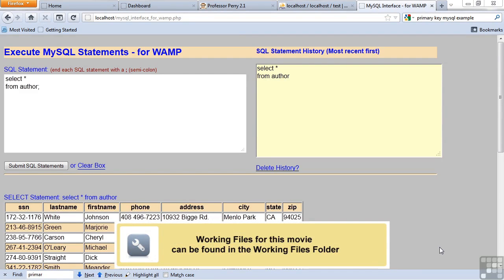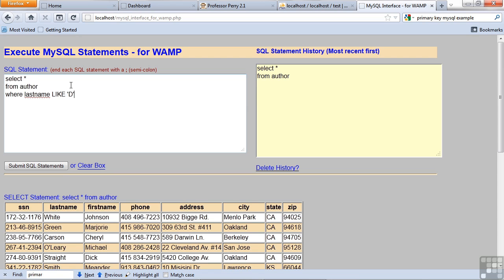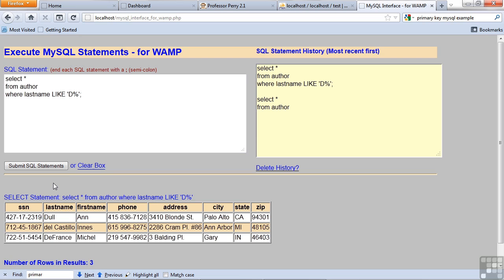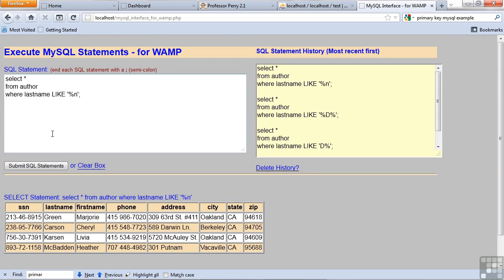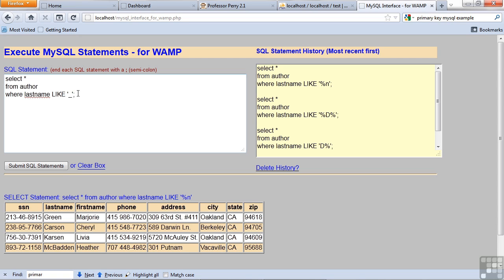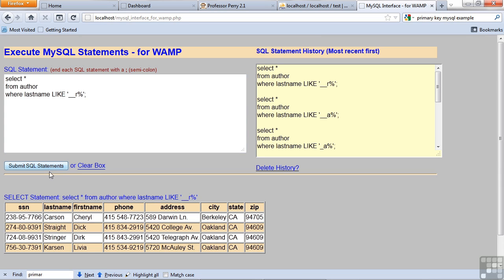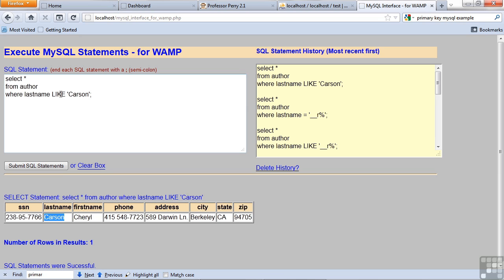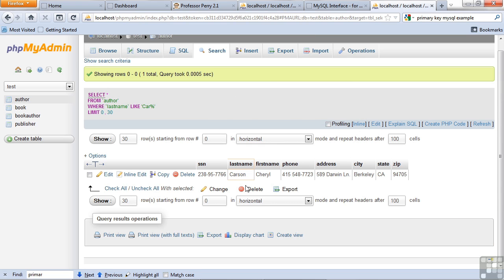0711 Pattern Matching